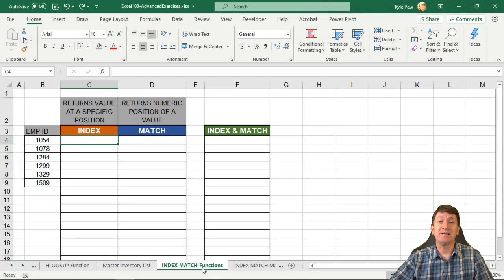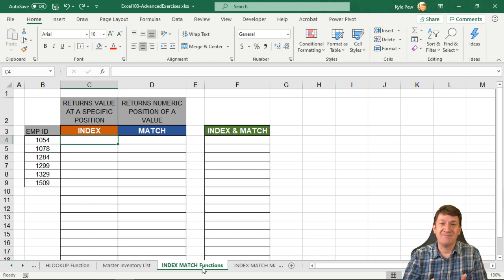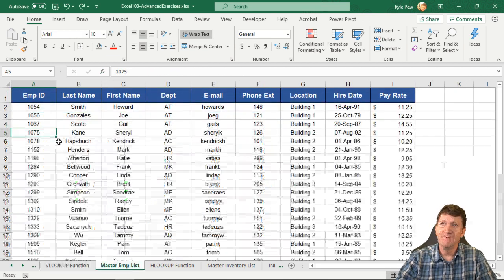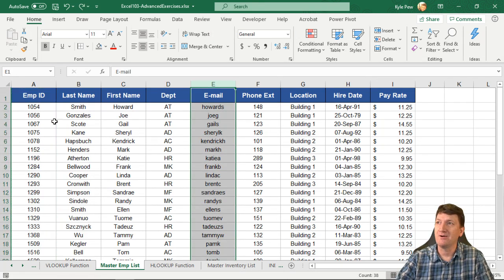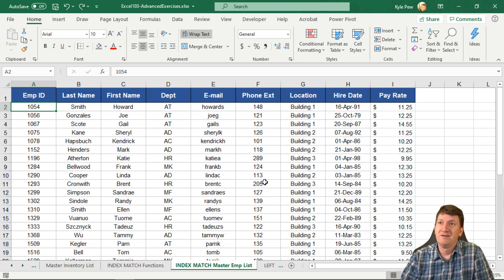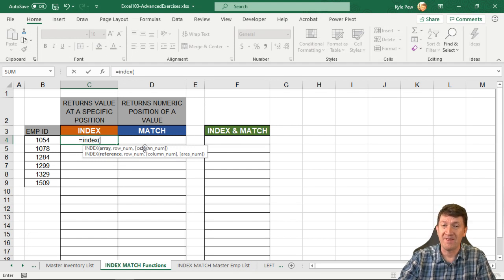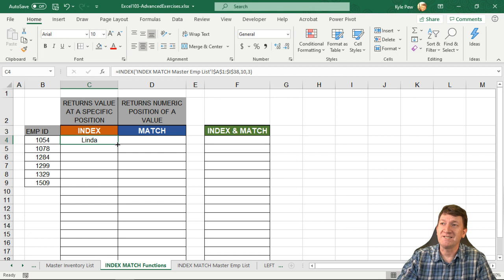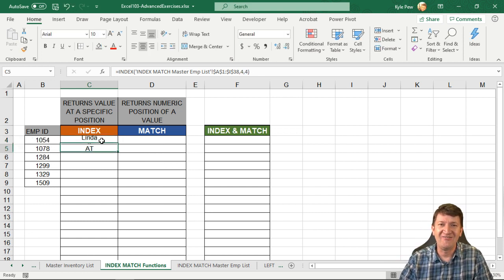Microsoft Excel INDEX Function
Use Microsoft Excel's INDEX() Function to find data at an intersection of a ROW and COLUMN